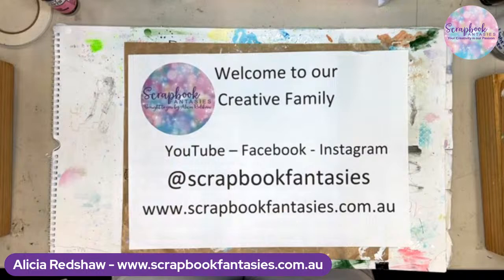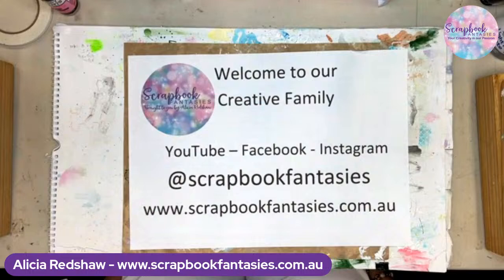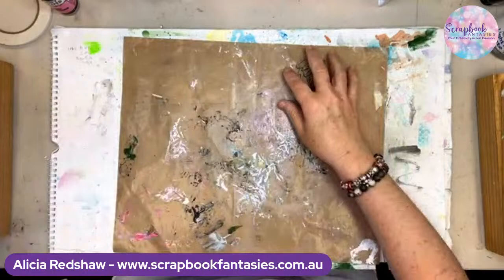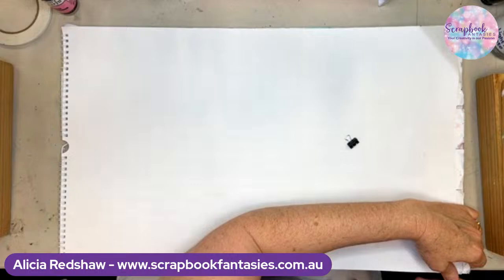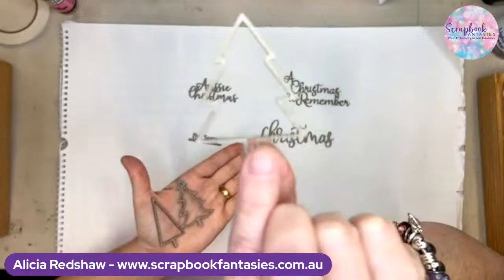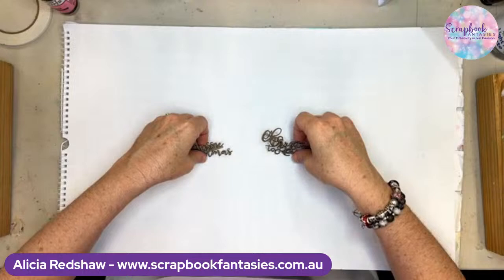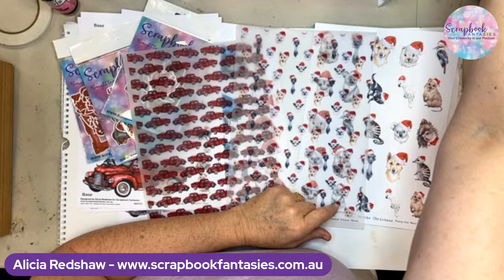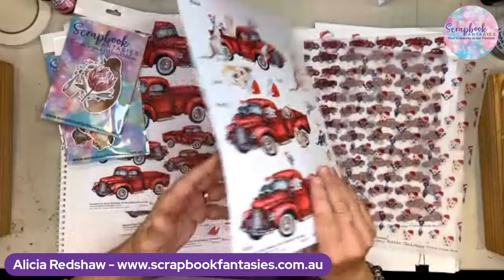GICS #18 Online Craftshow - Class 2 - Aussie Christmas with Alicia Redshaw